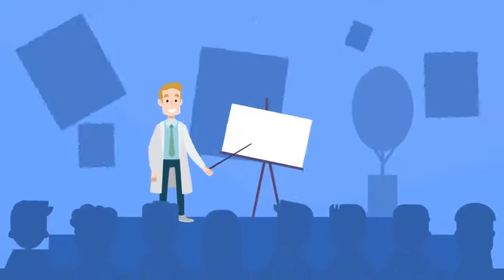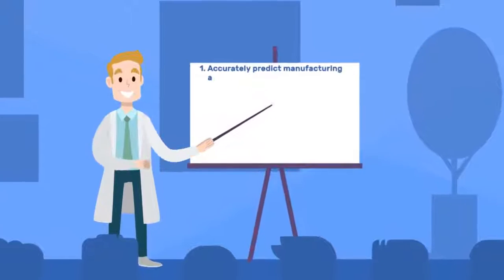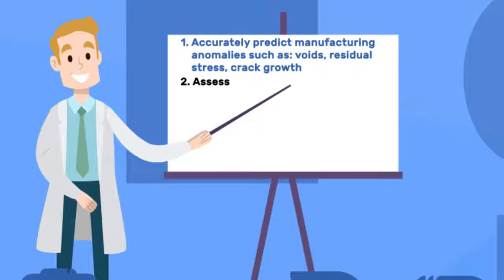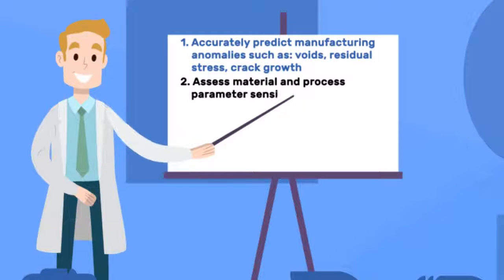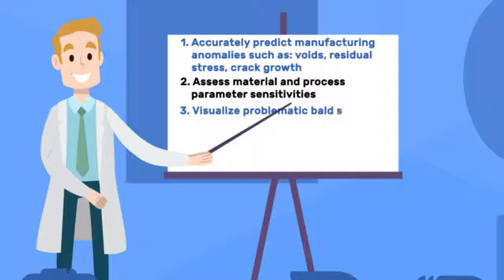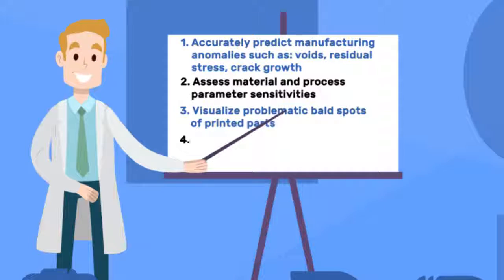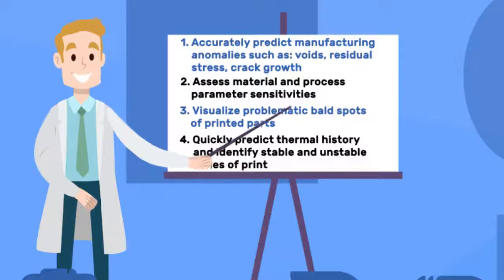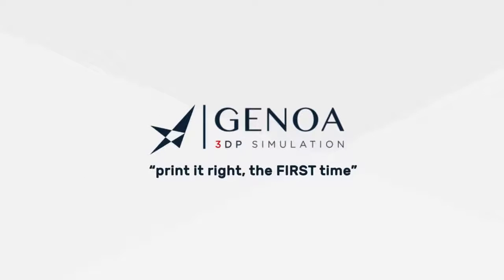GENOA 3DP Simulation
GENOA 3DP Simulation a design tool and software suite for additive manufacturing that simulates the 3Dprinting process for the accurate prediction of net shape, residual stress, deformation, damage initiation and propagation related with as-built 3D printed parts.

Advanced Multi-Scale Progressive Failure (global/local) modeling and analysis methods are used to replicate the entire 3D printing process from the level of Material Characterization to Advanced FE Analysis by either predicting or utilizing manufacturing anomalies, and other irregularities and inefficiencies from micro to macro scales. More significantly, GENOA 3DP Simulation provides the end user with an ability to generate a structural mesh, run analysis and optimize the build in order to reduce weight, reduce scrap rate, improve performance and meet specification.